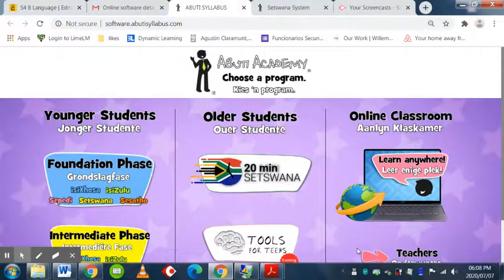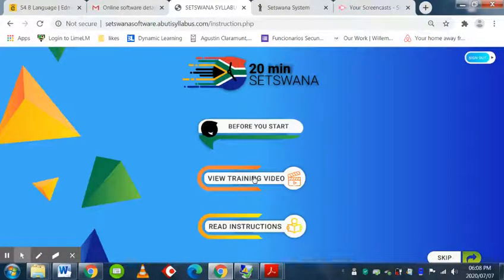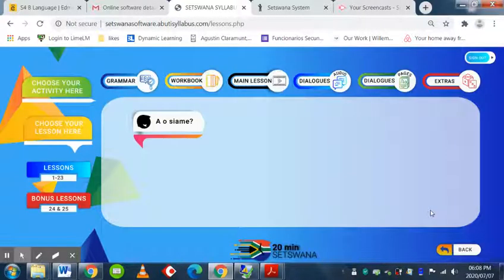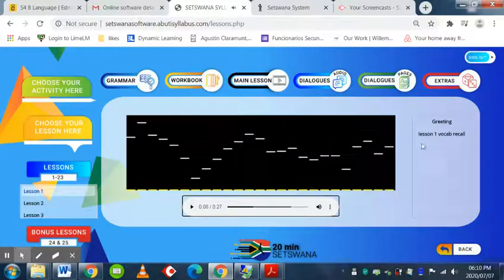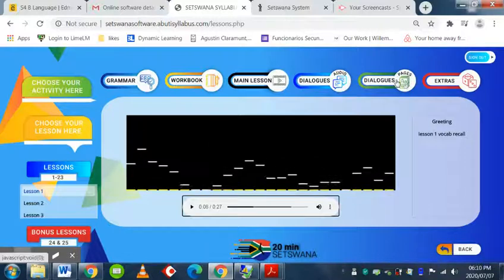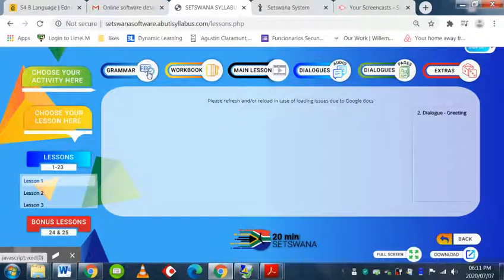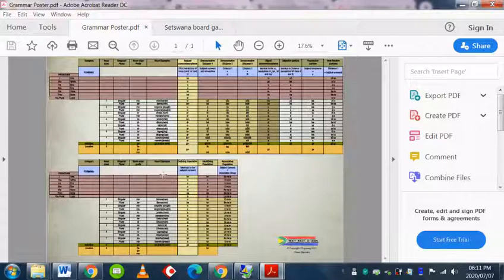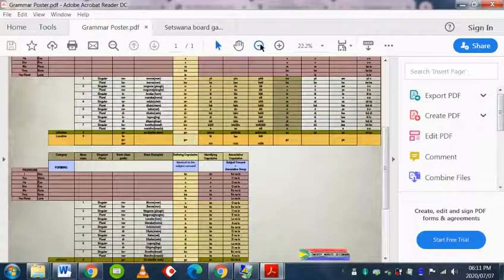20Minute Setswana Tutorial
Join Mpho as she teaches me how to speak Setswana. It's like being part of the class from the comfort of your own home!
20 Minute Setswana includes Audio Lessons, Work pages, a Grammar Poster and so much more...

Also:
Created by linguists, professors and lecturers, the Abuti Syllabus® has been proven to be the front runner in learning materials. These lessons were carefully designed to form the perfect building blocks in order for children to easily learn an African language.

The Abuti Syllabus® combines animations, songs, stories, printable workbooks and more to make the learning fun and easy! The teacher’s guide with laid out lessons also includes help sections and suggestions so teaching is effortless.